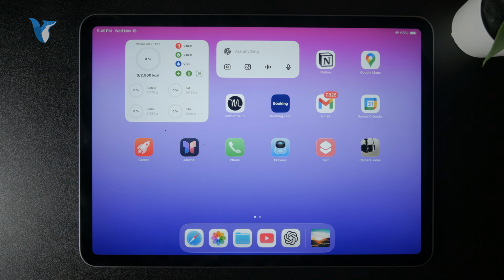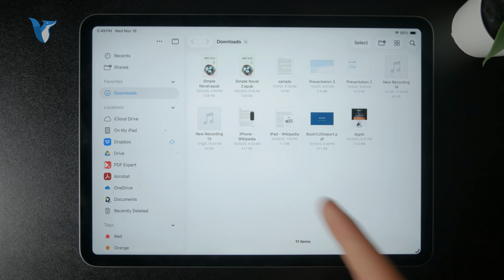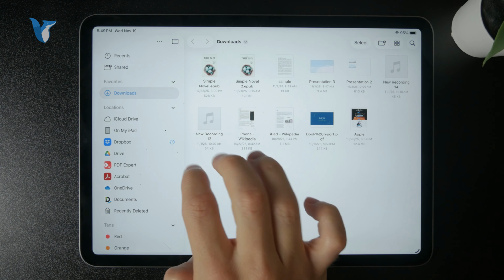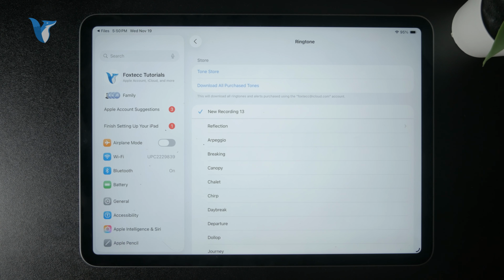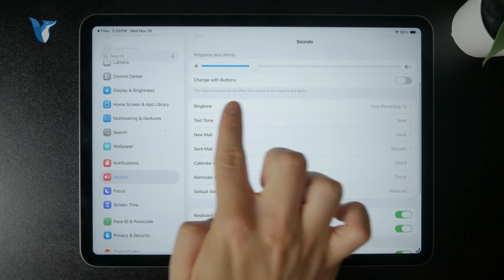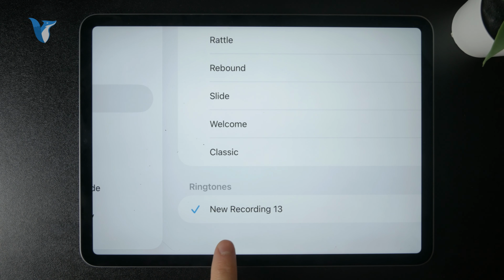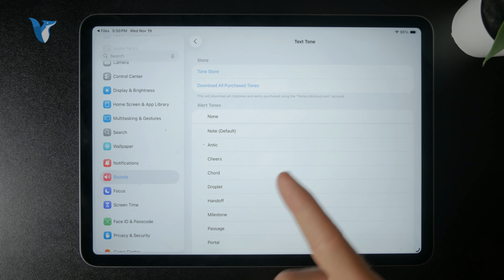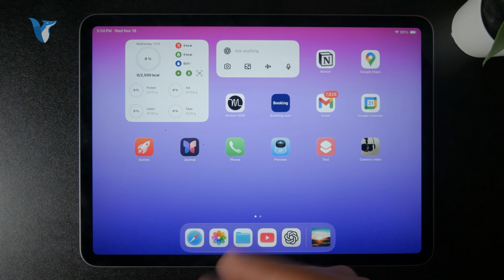How to Make Your Own Text Message Sound iPad (tutorial)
Learn how to customize your iPad by setting your own text message sound with this simple guide. Personalize your alerts and make your iPad sound uniquely yours in just a few steps.